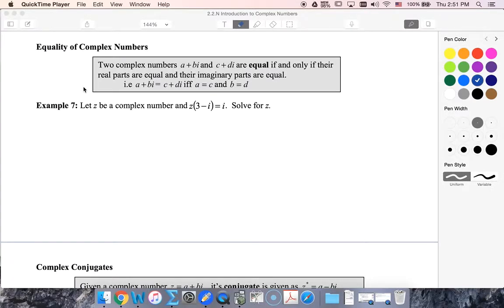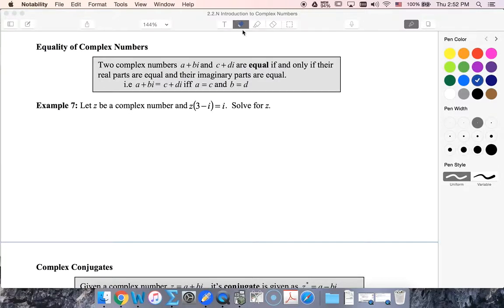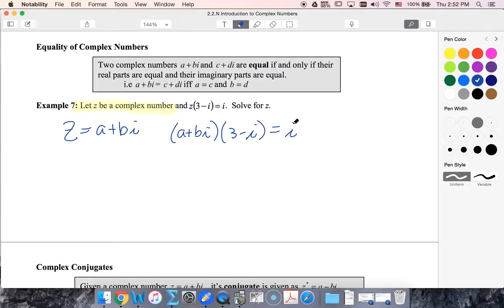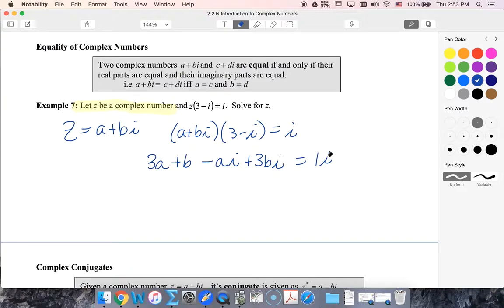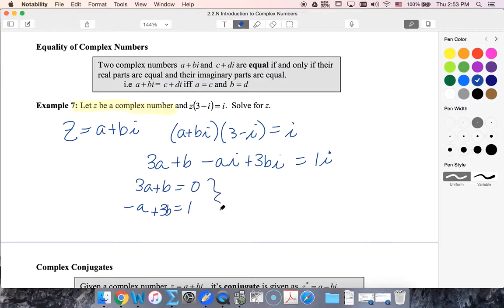Ex6 Equating complex numbers